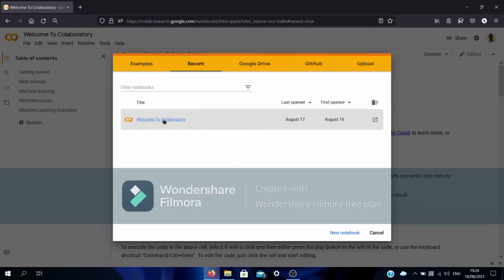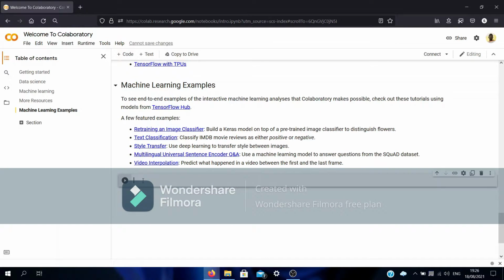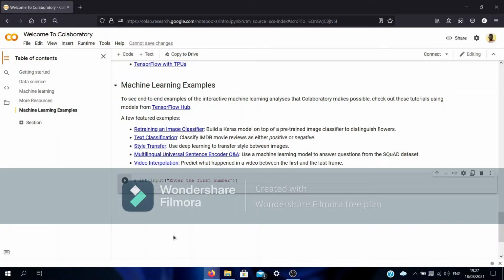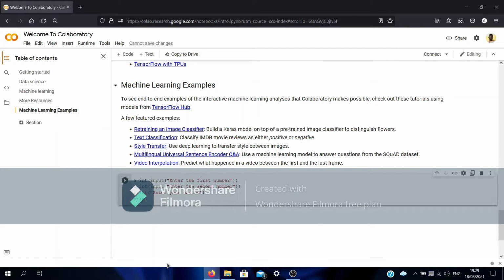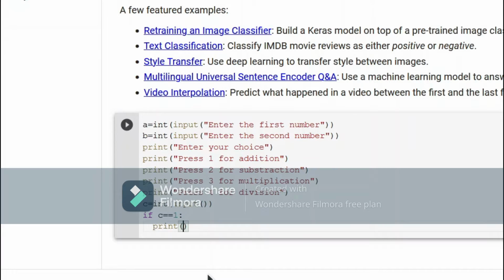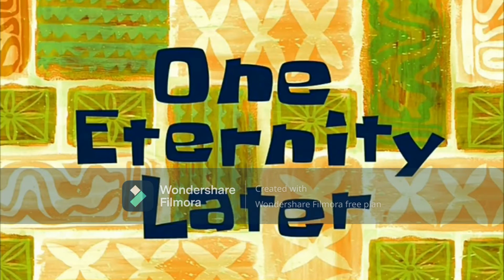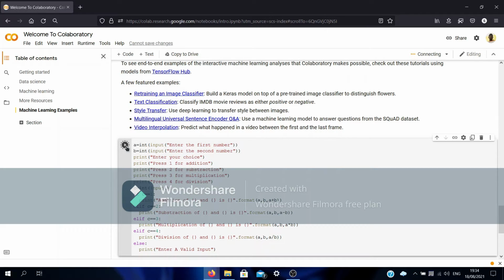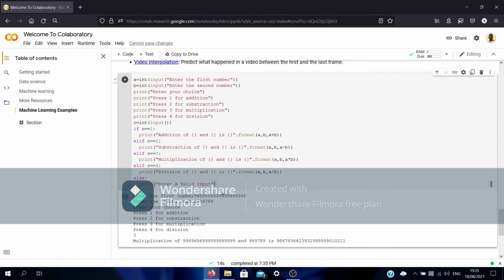How To Make A Basic Calculator App Using Python!!! | Tech Today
Hey guys today im going to show you how to make a basic calculator app using PYTHON language.

Chapters -

0:00 Introduction To Coding
0:23 New INTRO!
0:41 What is google collabaratory
1:44 Start Coding Your Very Own Python App
6:13 One ETERNITY Later
6:16 Adding the final commands
7:10 Testing the app
8:01 RESULT!!!
8:09 INSANE CALCULATION
8:32 Video ending and final announcments
8:59 Outro (NEW!!!)